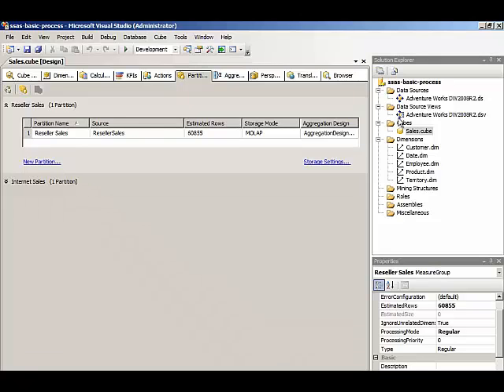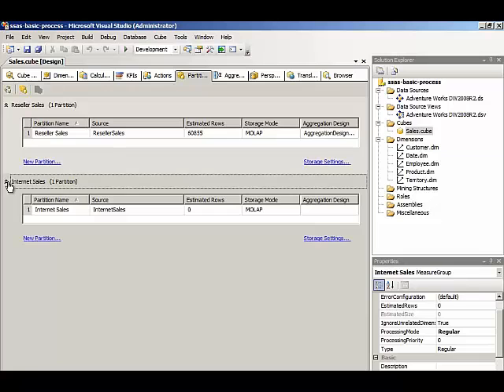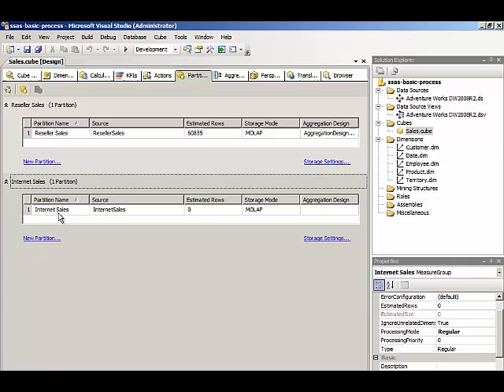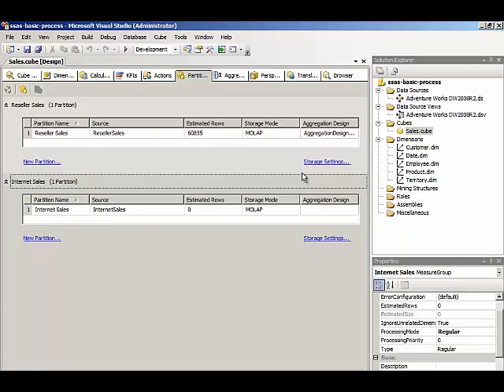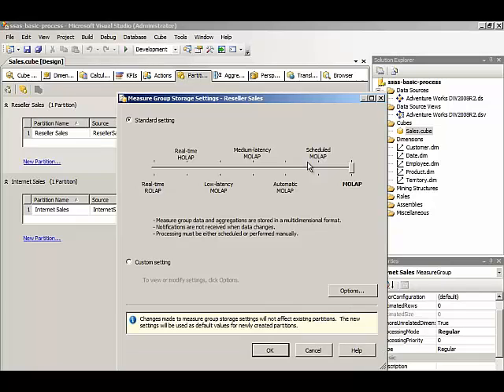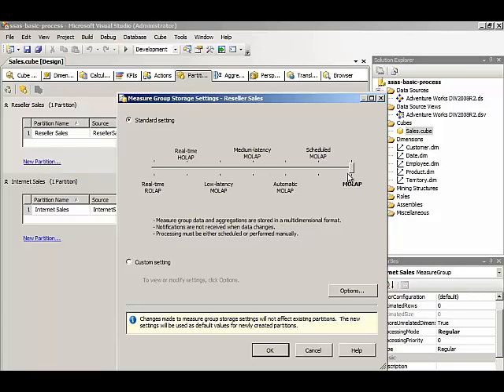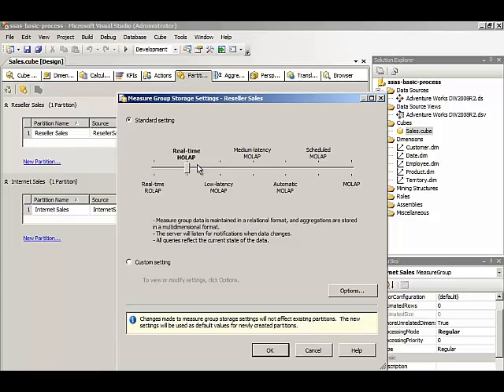Demo Configuring the Storage Mode